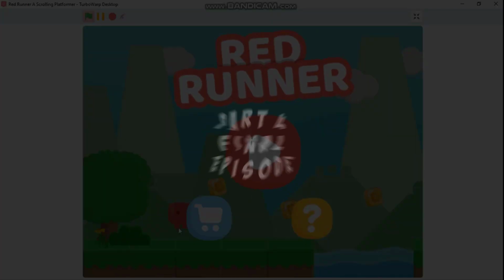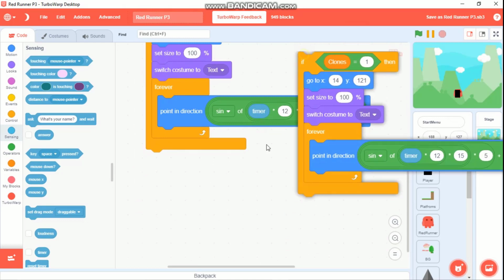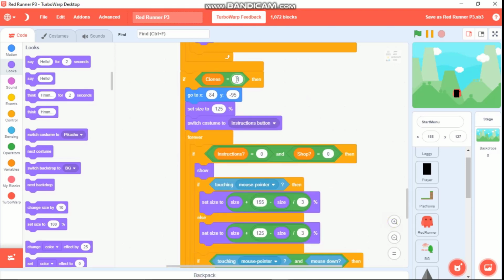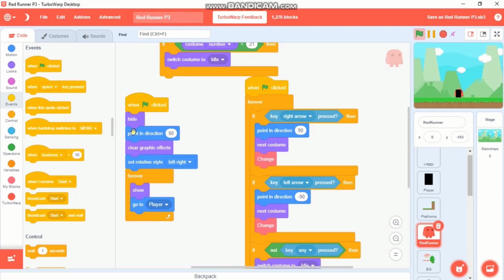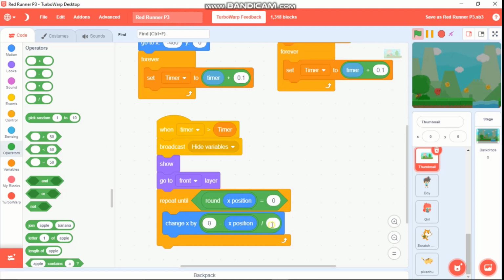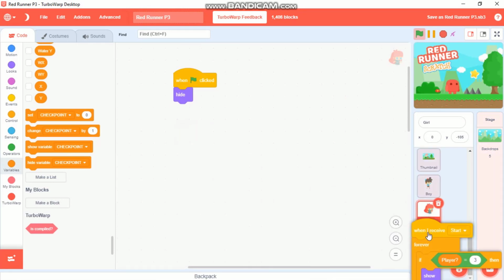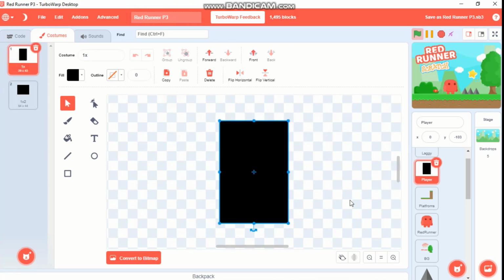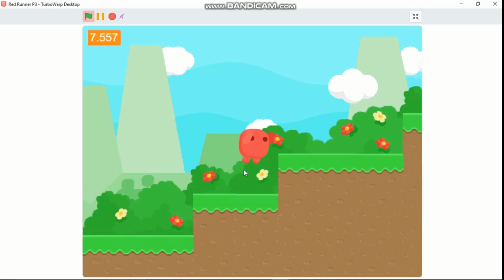Scratch Tutorial| Scratch Scrolling Platformer Tutorial (PART 4) | Scrolling Platformer Game Scratch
Hi Guys,

In this NEW Scratch Tutorial Series, I will be showing you how to make an AWESOME Scrolling Platformer ! Characters with animations, Start Menu, Shop, Different Levels , Spikes , BG , Water , Checkpoints, Obstacles and Many MORE!

So, This is PART 4 (THE FINAL EPISODE) , I will show you how to code the START MENU , SHOP , TIMER ,MUSIC and the THUMBNAIL.

SEE YOU WITH ANOTHER AWESOME SCRATCH TUTORIAL!!!

scratch tutorial advanced,
tutorial game,
scratch tutorial,
coding,
scratch lesson,
scratch how to make a platformer game,
scratch games,
scratch 3.0,
scratch  games,
scratch platformer,
Scratch platformer,
scratch platformer tutorial,
scratch platformer tutorial 3.0,
scratch platformer game,
scratch platformer collision,
Platformer scratch,
Platformer game in scratch,
red runner,
red runner unity,
Platformer tutorial scratch,
Scrolling platformer,
How to make a platformer in scratch,
Scrolling platformer in scratch,
Scratch Scrolling platformer,
Platformer,
scratch,
scratch scrolling platformer game part 4,
part 3 scrolling platformer game,
scratch tutorial,
how to make a scrolling platformer in scratch,
scratch scrolling platformer code,
scratch scrolling game,
scratch scrolling screen,
scratch scrolling game tutorial,